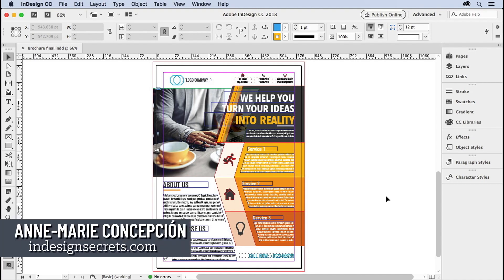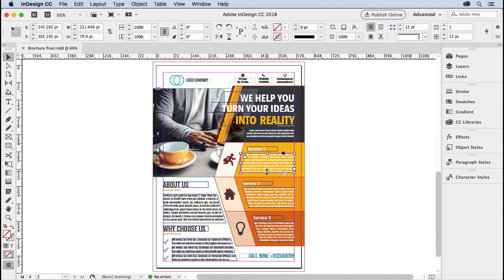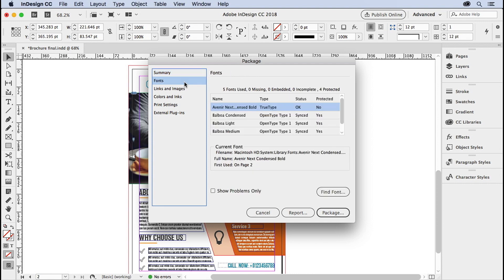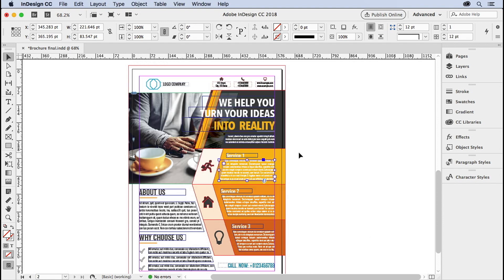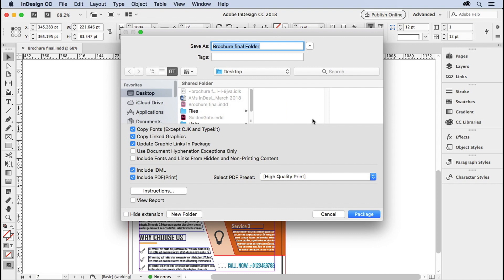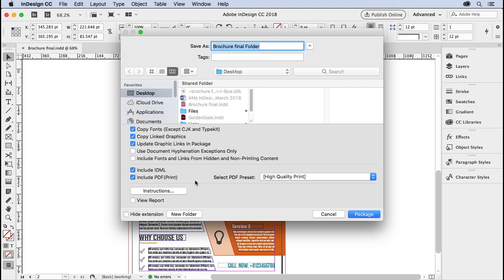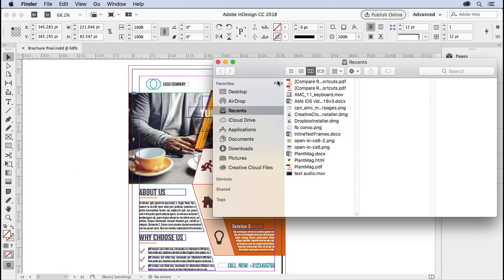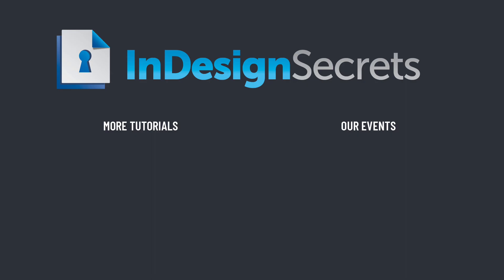InDesign How-To: Package an InDesign File (Video Tutorial)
Do you need to hand off your InDesign document to a freelancer or a printer? In this video, Anne-Marie Concepción shows you just how to gather up all the necessary files to do just that. It’s called “packaging a file” and she has the scoop on how to get it done!